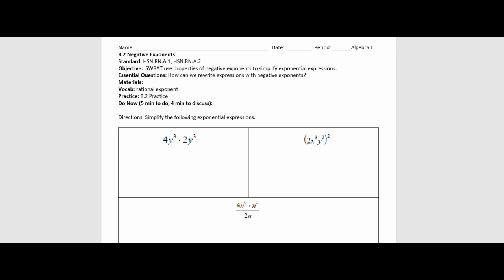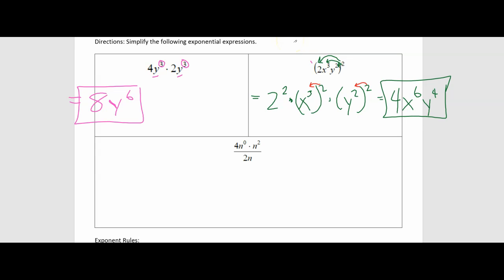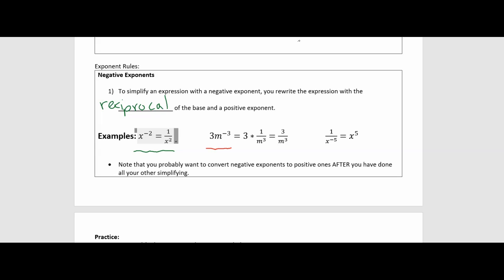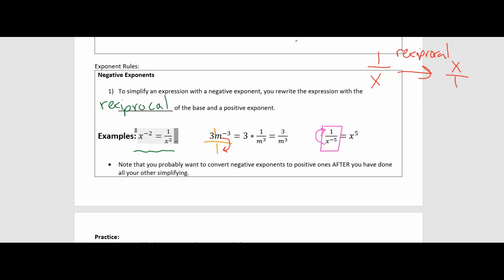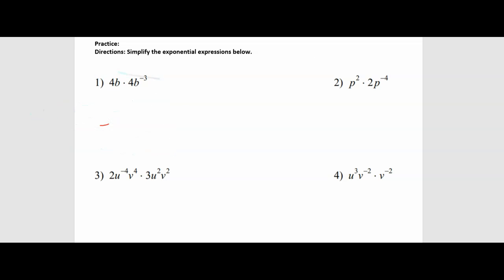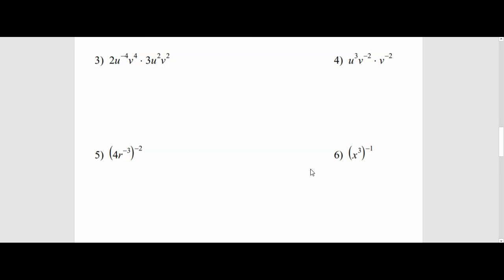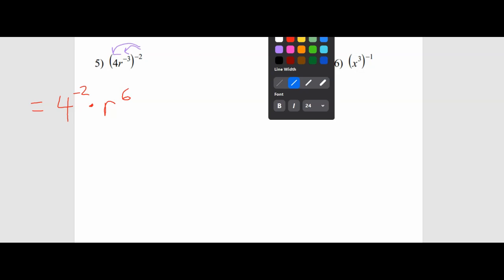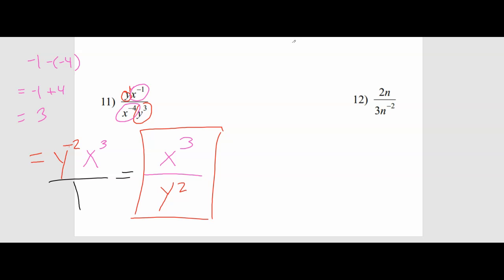Negative Exponents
Instruction on simplifying exponential expressions involving negative exponents. Corresponding notes for video can be found on the website below for free.

Search for "8.2_negative_exponents.pdf"